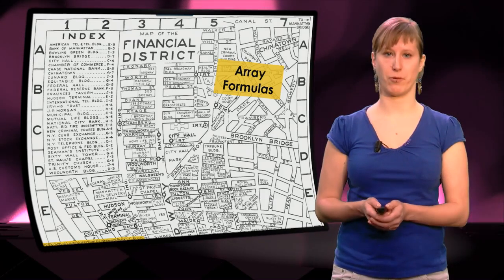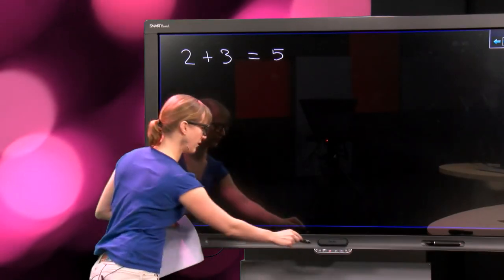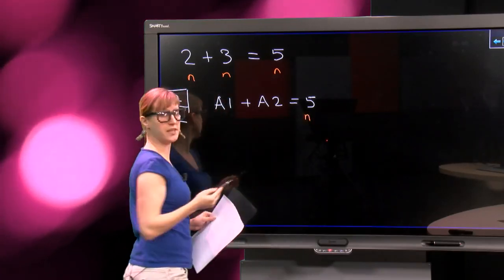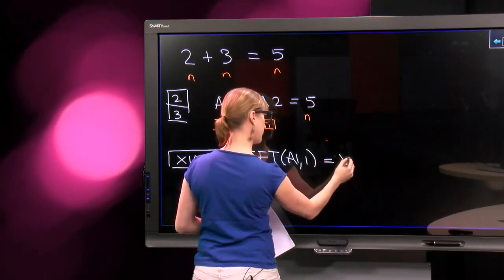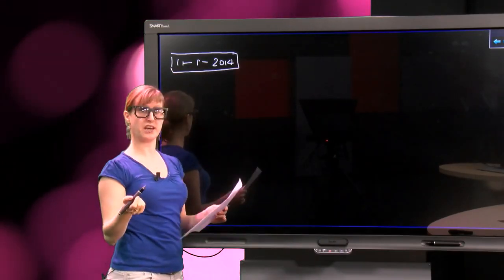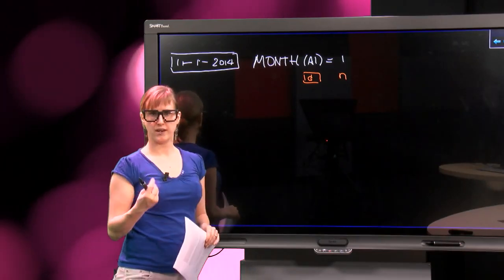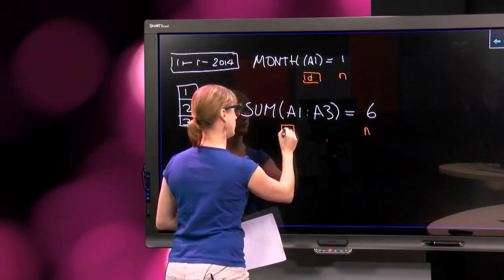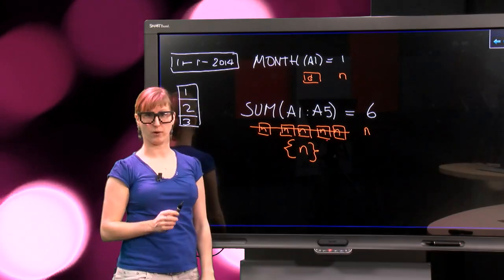EX101x - 5.0 - Theory